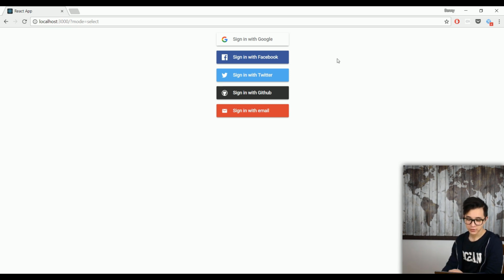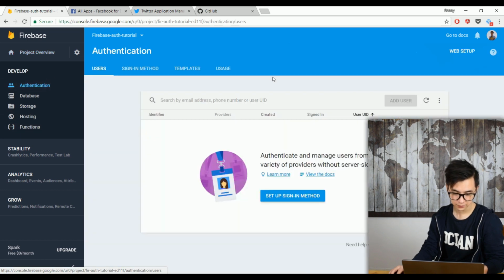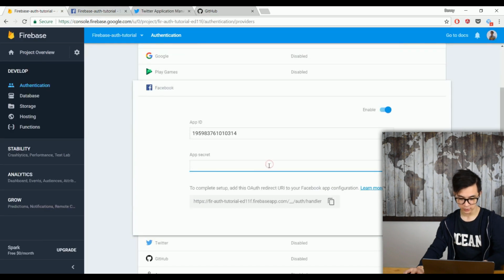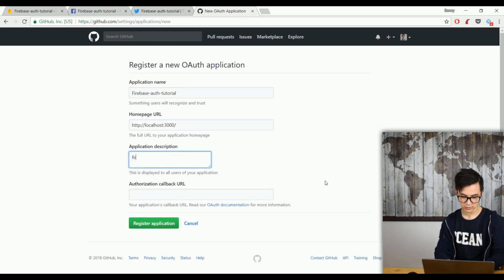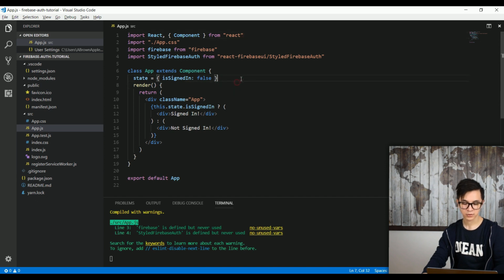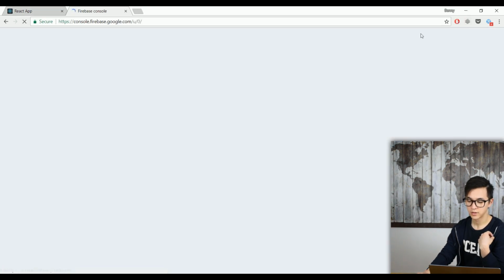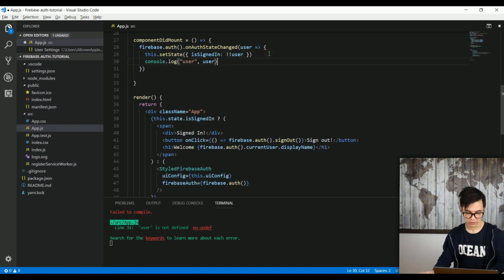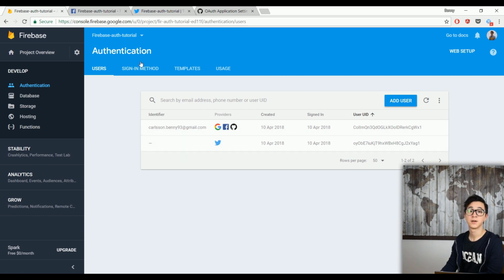React Firebase Authentication with Google Facebook Twitter Github Email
Sign in with Google, Twitter, Github and Email in React-FirebaseUi using StyledFirebaseAuth